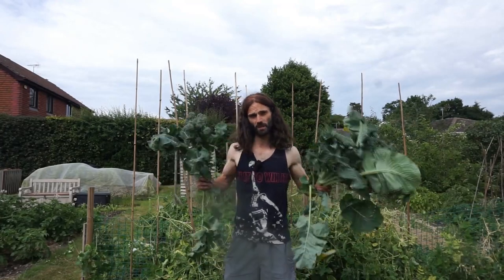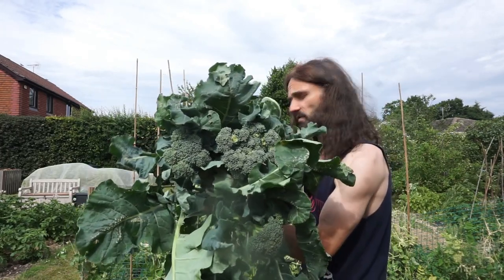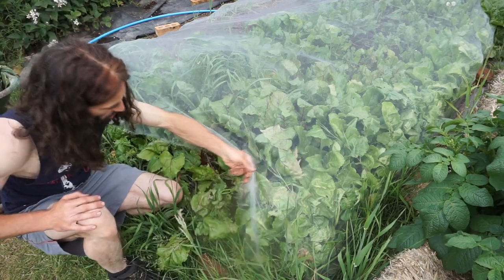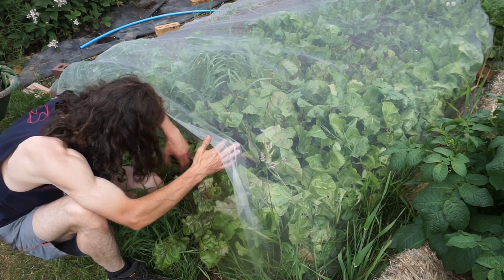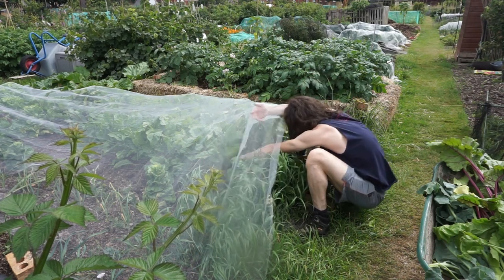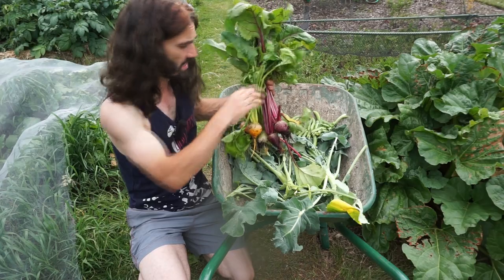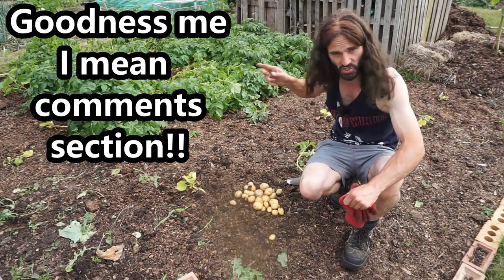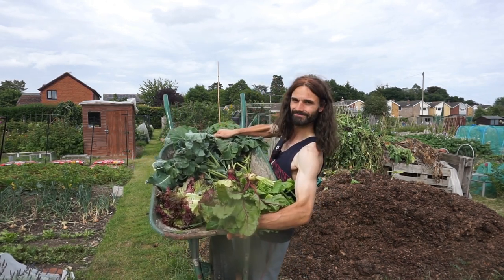UK allotment garden June Summer harvest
June allotment harvest.

Early September allotment mega harvest! | RED SWEETCORN! | More!